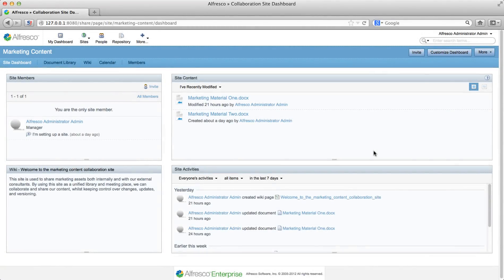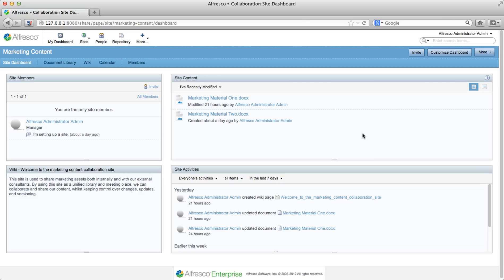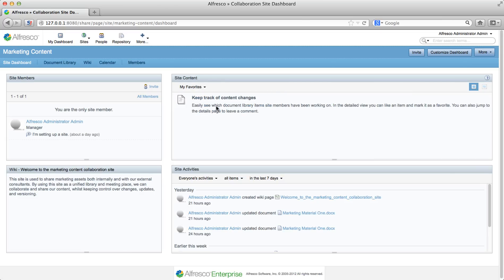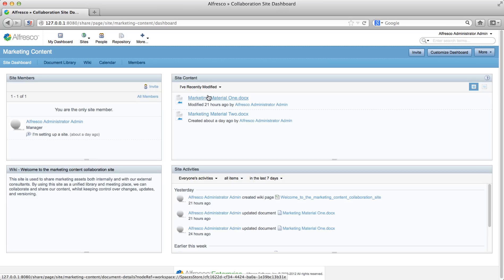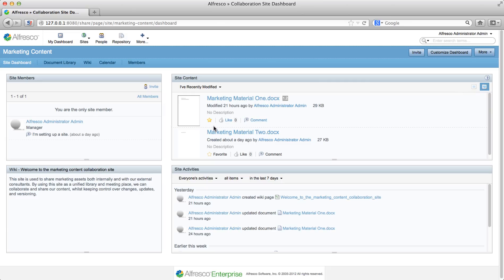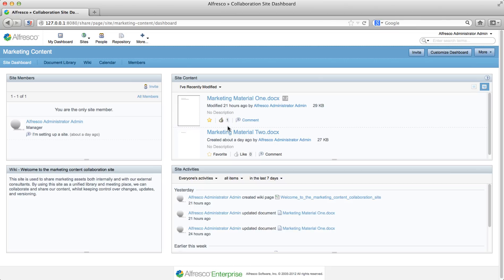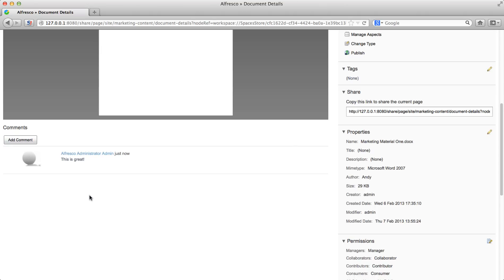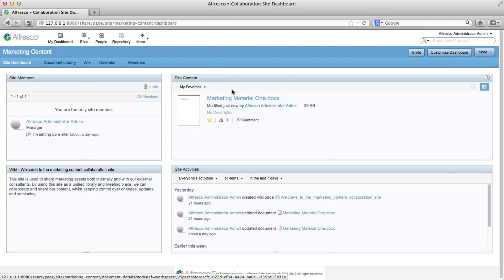Alfresco Enterprise: Engage with content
- This Alfresco Getting Started video shows you how to dengage with Alfresco content through social features such as likes, favorites, and comments.